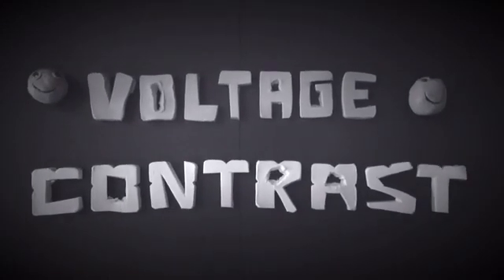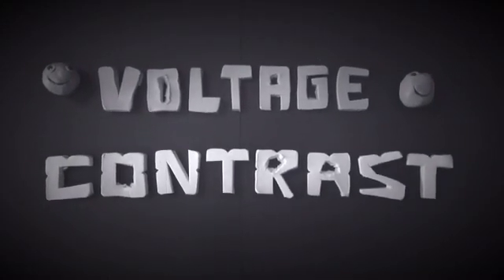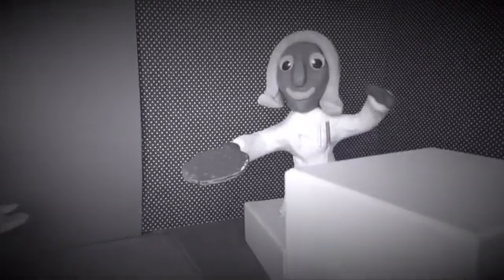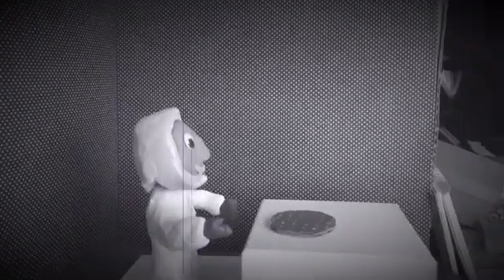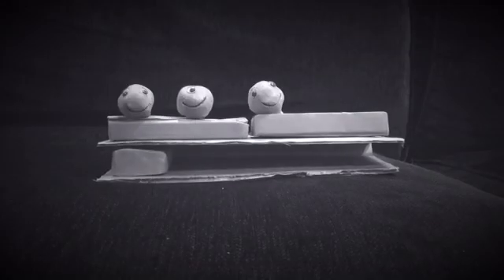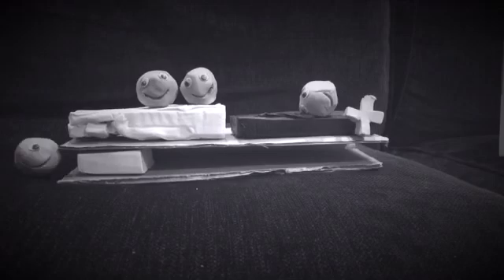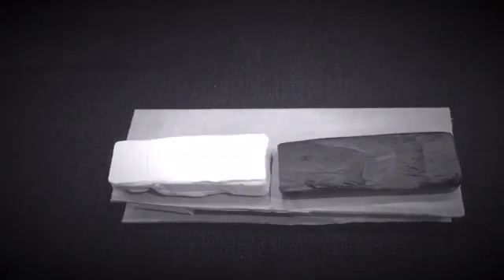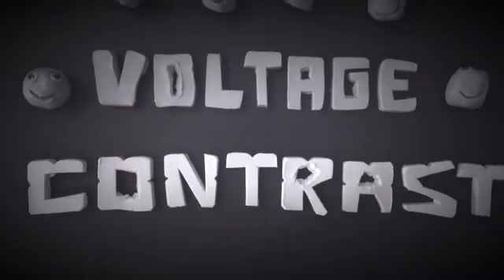ISTFA 2014 Video Winner - "Voltage Contrast"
Winner of the 2014 ISTFA Video Contest!

"Voltage Contrast: The Semiconductor Engineer's Tool and Friend"
Video by Mr. Gregory M. Johnson, Physical Failure Analysis, IBM, Hopewell Junction, NY.